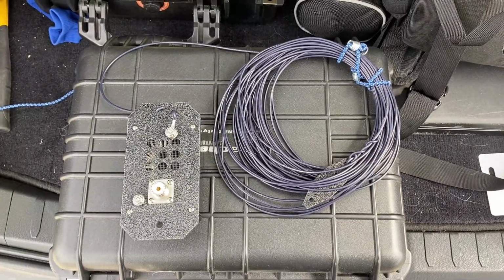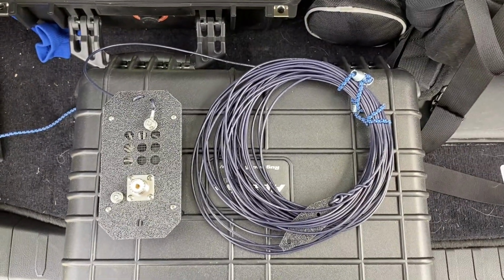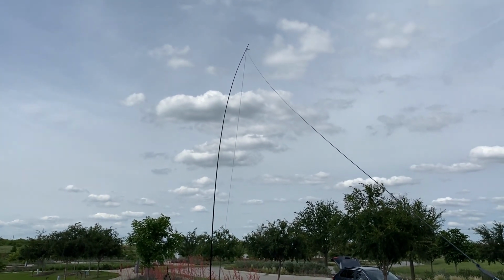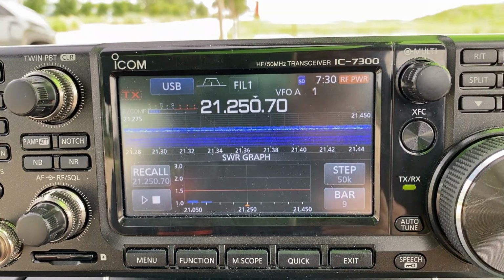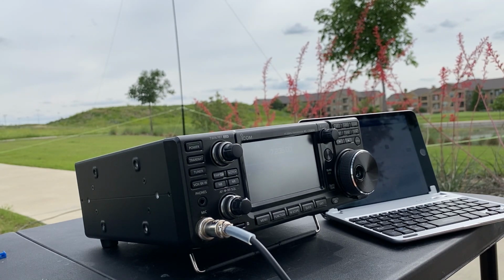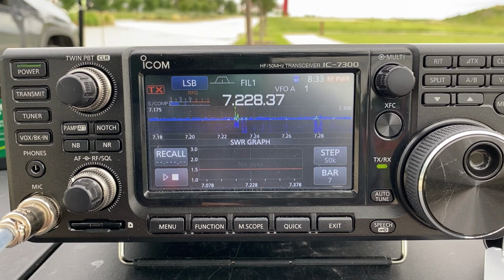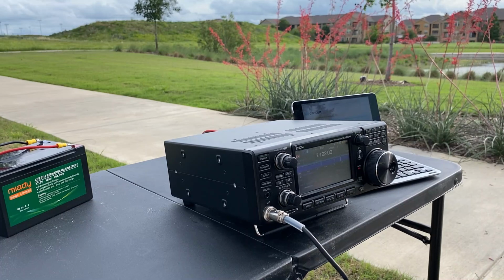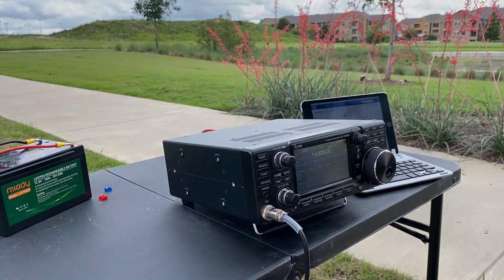Ham Radio Wire Antenna: End Fed Half Wave MFJ-1984-MP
In this video we go through how to setup an end fed half wave wire antenna. I also use the Icom IC-7300 to test the swr and you won't believe the results. Ham Radio is such a fun hobby and you never know who you may run across on the air.

Time Stamp:
00:00 Intro
00:28 MFJ- 1984MP Overview
01:49 Inverted V Setup
04:50 Inverted V SWR
07:31 40m Contact
09:47 Vertical Setup
10:22 Vertical SWR
13:44 20m Vertical DX
14:29 Wrap Up

My Gear:
Icom IC-7300
Sony Headphones
RigExpert Stick 230
Miady LifPo Battery
Tent Stakes
Glow Rope
Mini Bungee Cords
Drive on Mast Mount
iPad Mini Bluetooth Keyboard
Camera Tripod
iPhone Tripod Mount
Moza Nano Gimbal